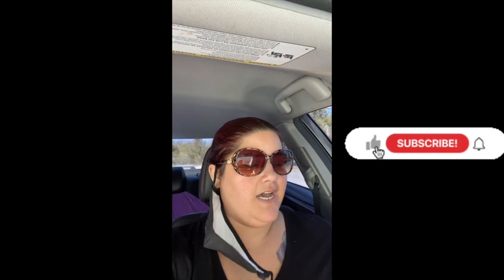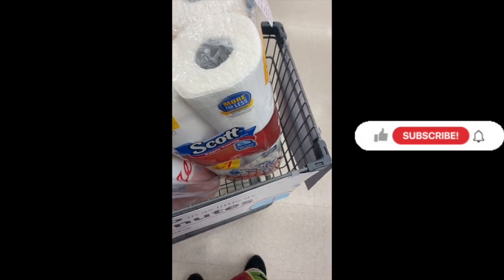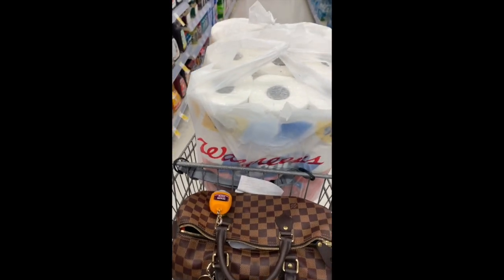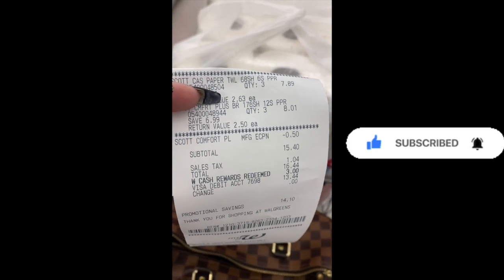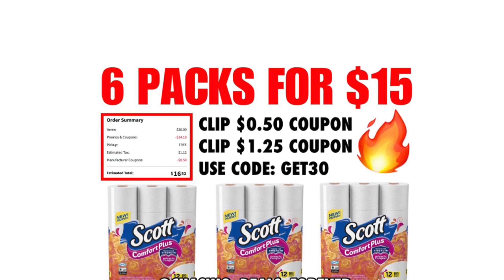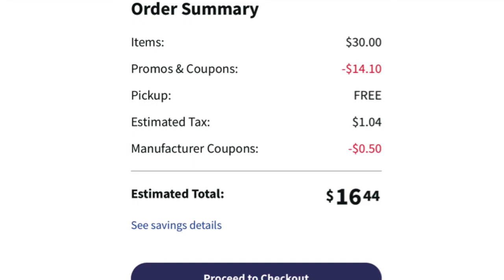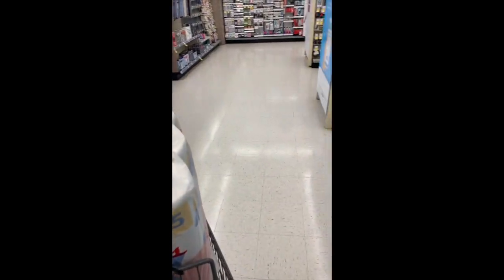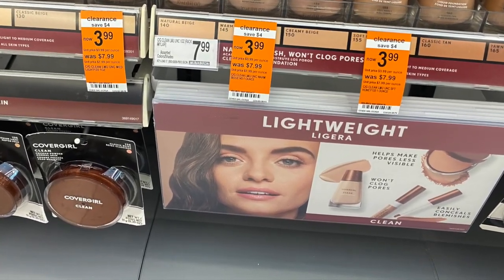$2.56 Scott Toilet / Paper Towels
Scott Toilet Paper & Paper Towels

DO YOU LOVE TO SHOP?
DO YOU WANT DISCOUNTS & WANT TO FIND THE BEST DEALS?
➡️➡️COME SH0P WITH ME❤️❤️❤️